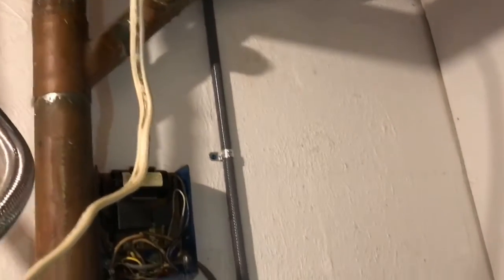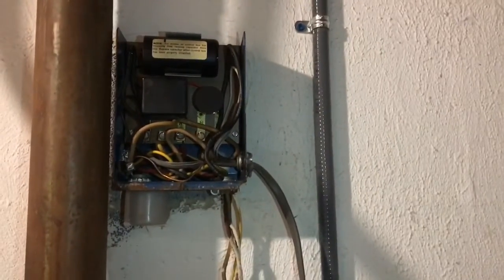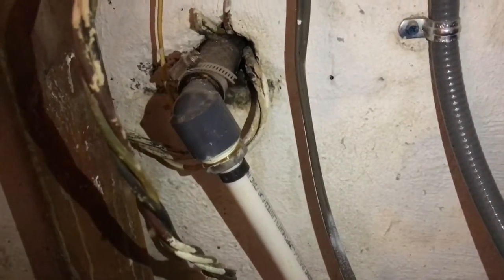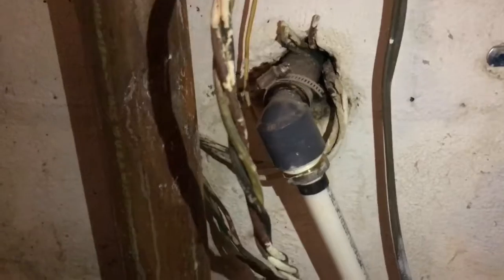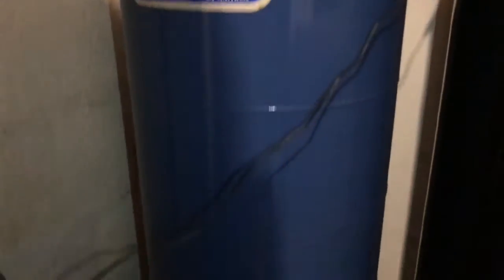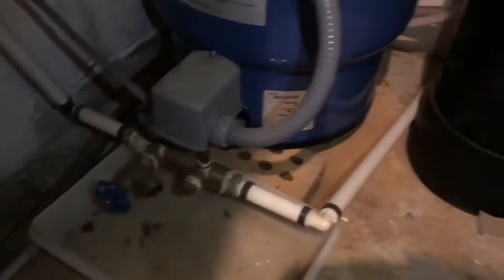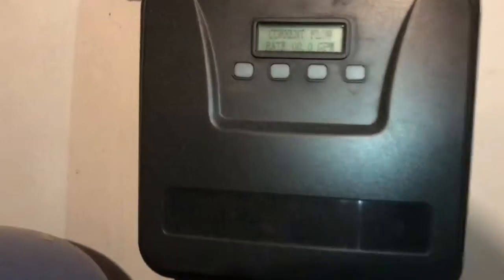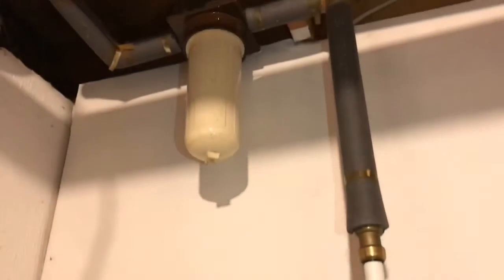Apel Lake House Well Pump & Filtration System